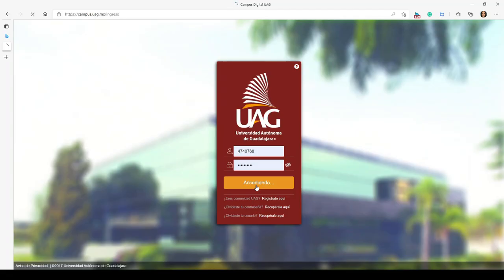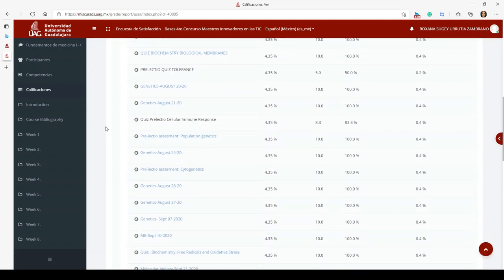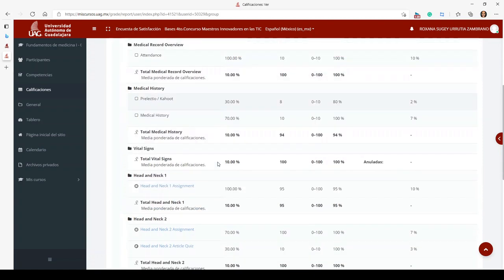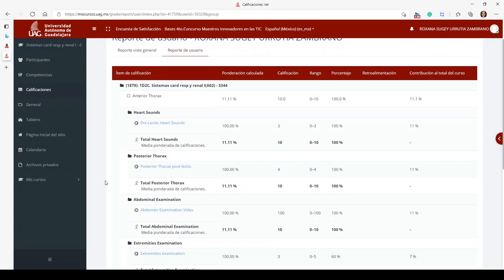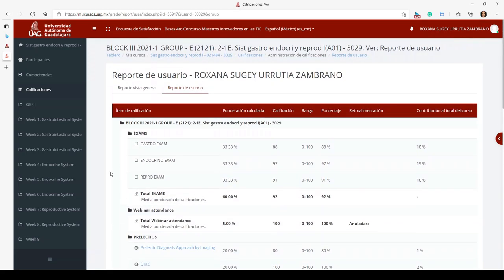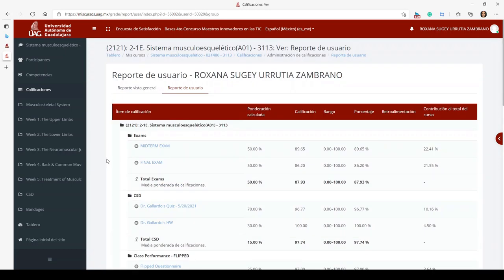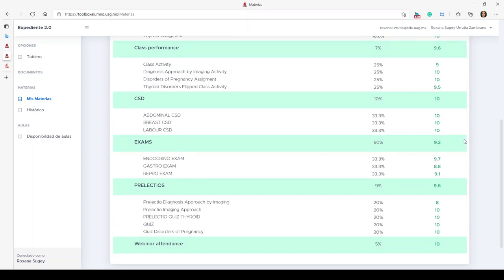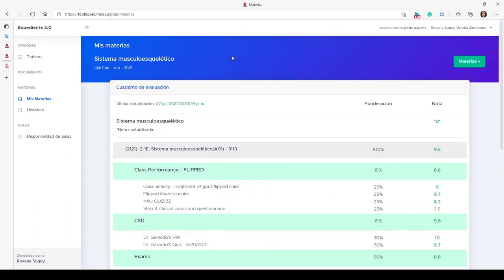First Year UAG Medical School Grades!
At UAG... First Year = 2 Semesters = 5 Blocks
In this video I show you ALL of my grades as they are posted on Mi Campus Digital's Mis Cursos and Student Toolbox. Through this, I hope you get a better understanding of where to find your grades, the grading scale at UAG, and how many exams and assignments are given per Block.

Remember that grades do NOT define your intelligence! Be kind to yourself by not comparing yourself to anyone! You can and will do this!

0:00 - 5:07 - Intro + Grading Scale + What to Look Out For
5:08 - 8:46 - Grades on MisCursos
8:47 - 10:14  - Grades on Student Toolbox
10:15 - 11:05 - Take care!